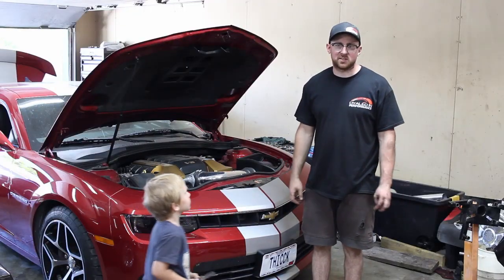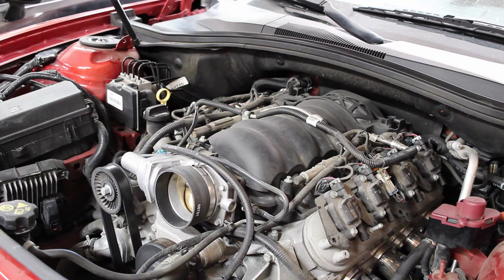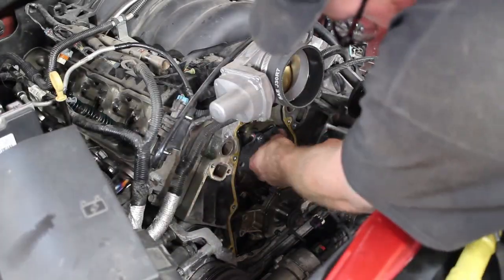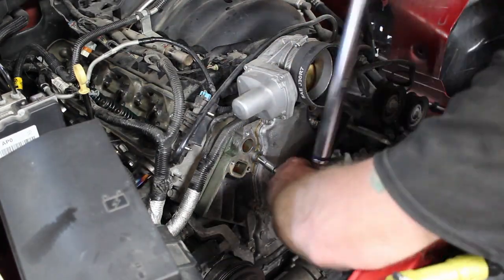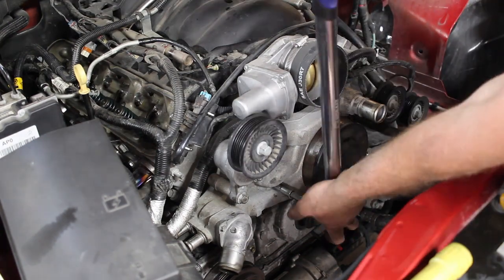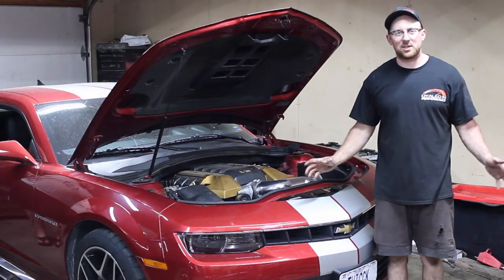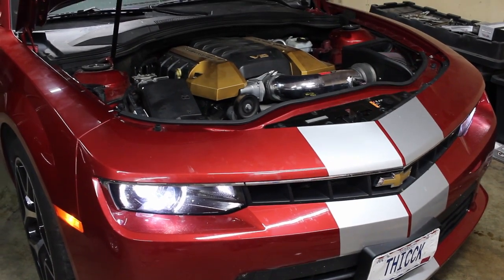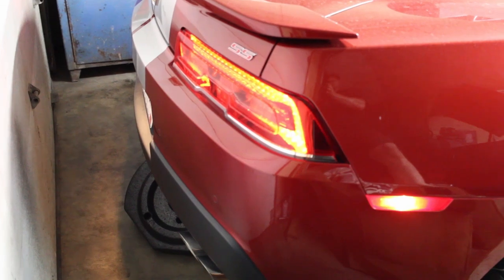2015 CAMARO SS CAM AND SPRING SWAP/ DYNO